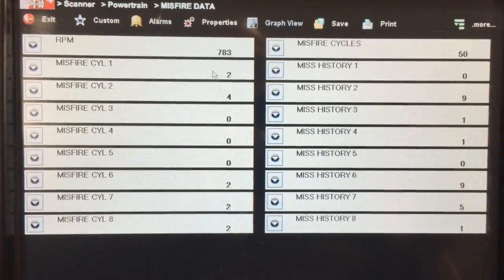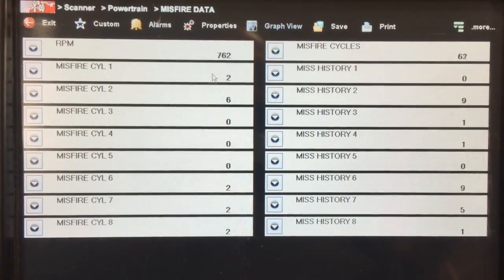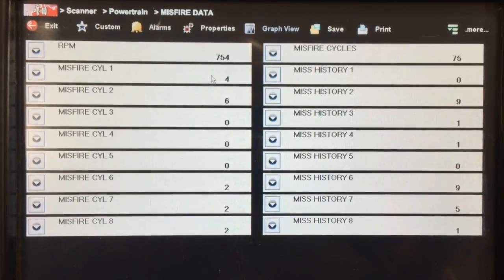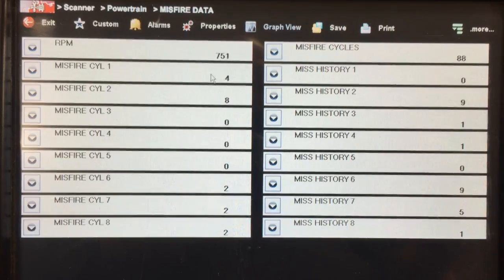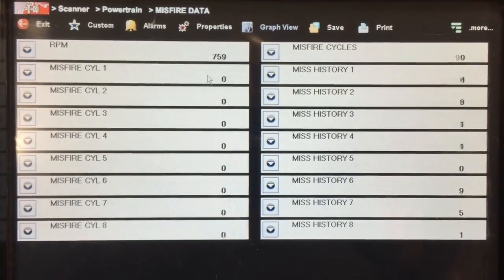Chevy GMC Misfire Codes P0300 - Crankshaft Variation relearn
Do you have a Chevy or GMC with code P0300 and misfires on cylinders 1 and 6? Watch this video for more information.